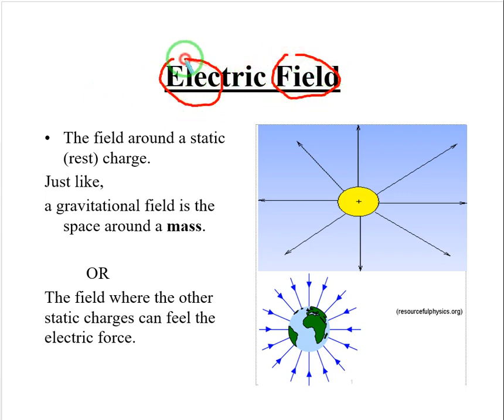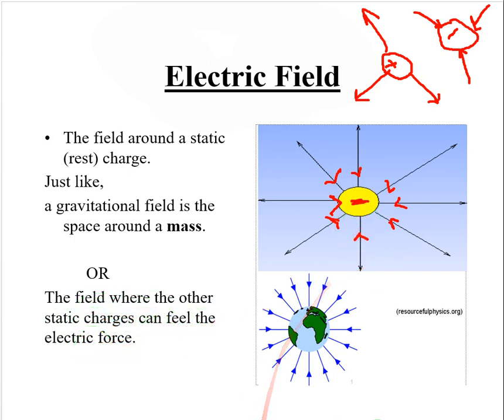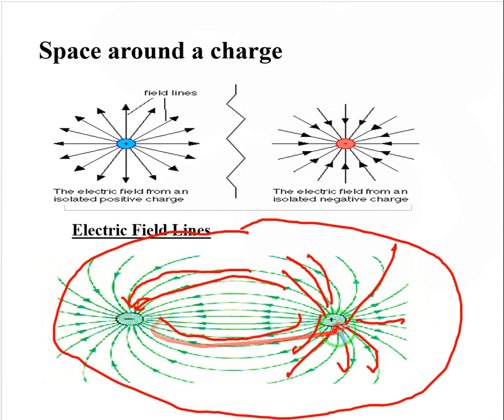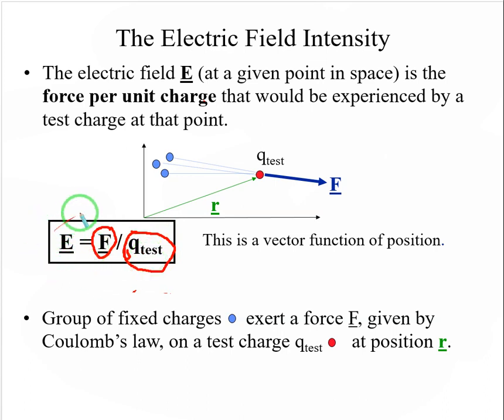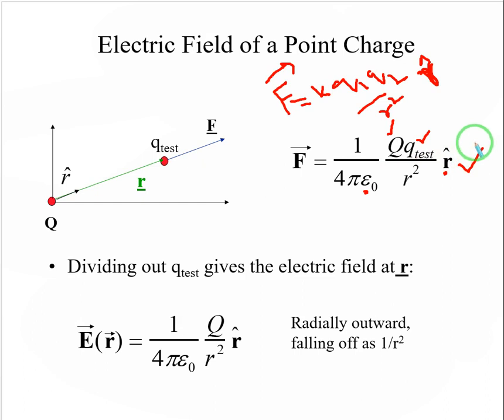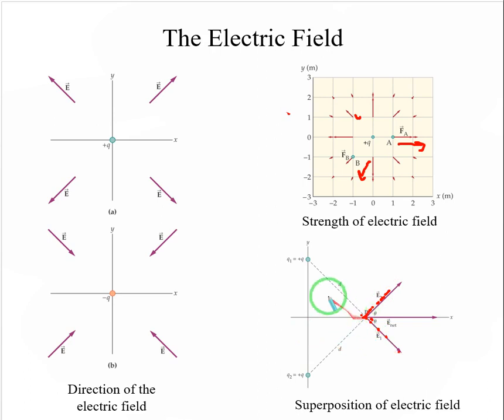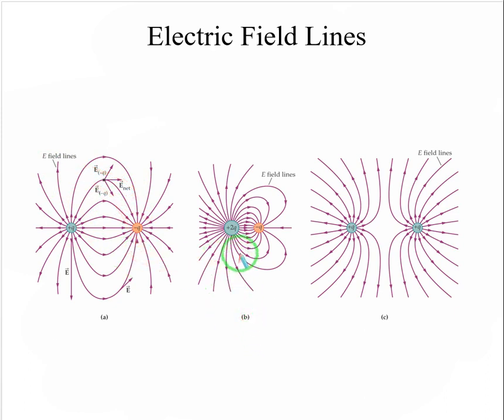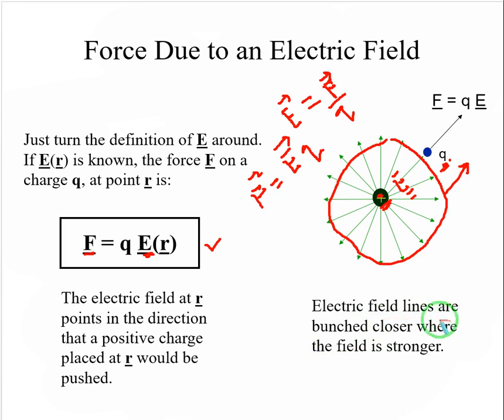Lecture 08 part -1 Electric field and intensity physics